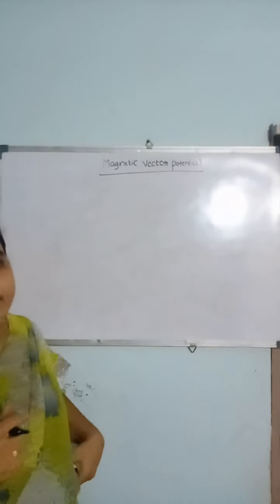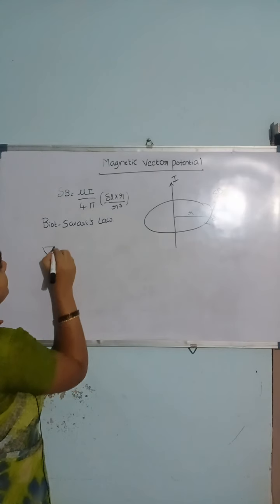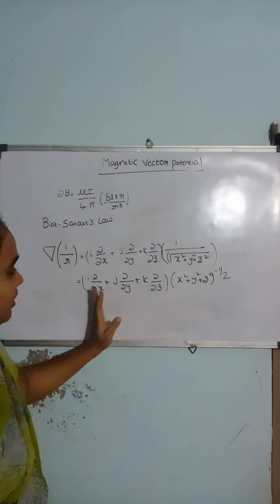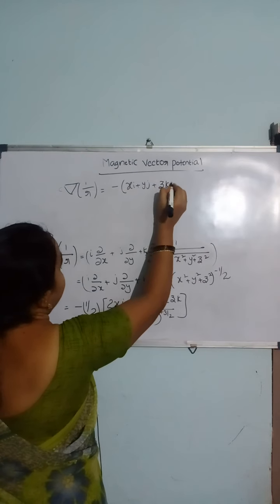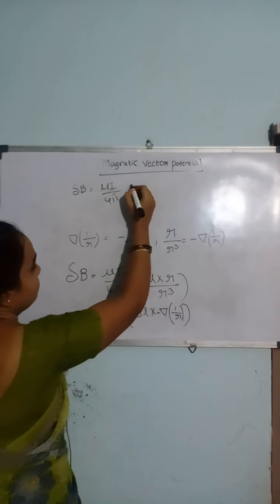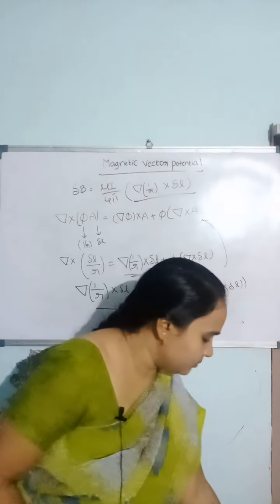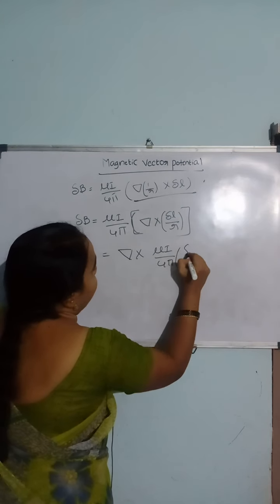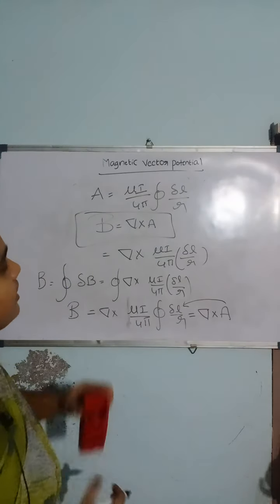July 2, 2021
magnetic vector potential